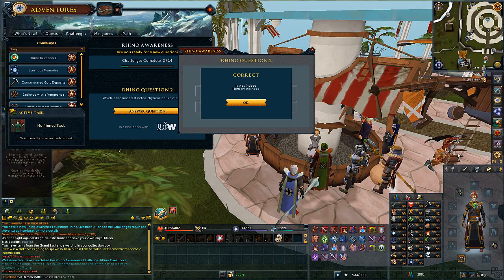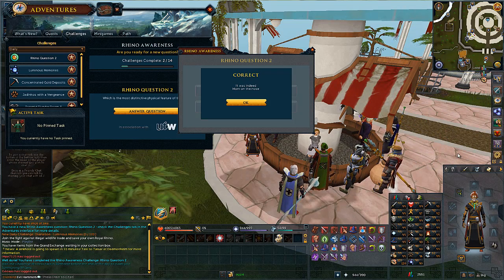Runescape | Royal Rhinos Question/Answer 2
The answer to the Day 2 of the Royal Rhinos Questions in the beginning of the video. Will be posting the correct answer each day for all 14 days.